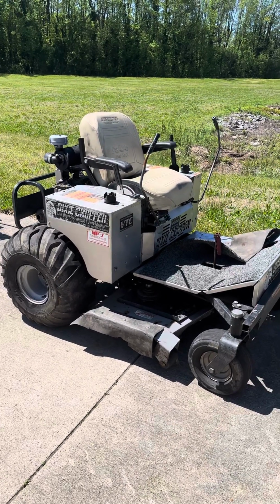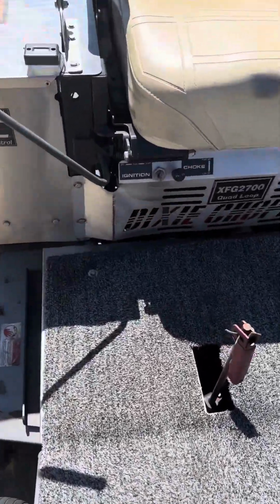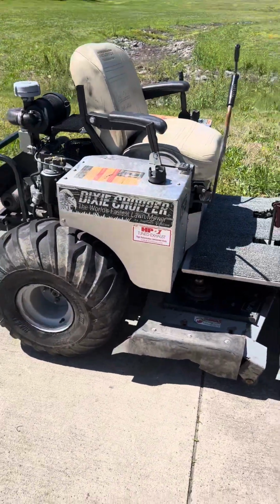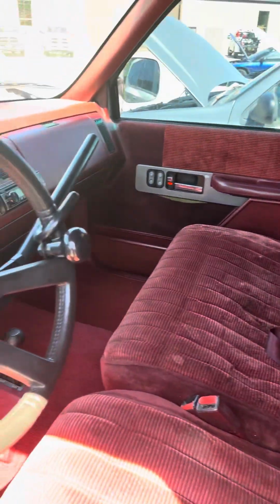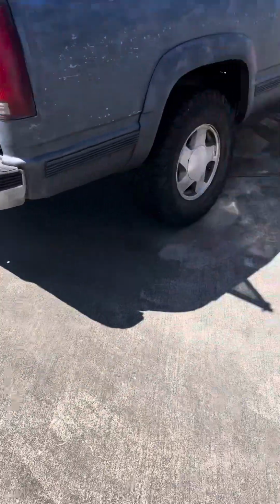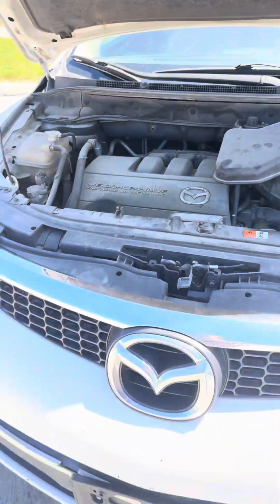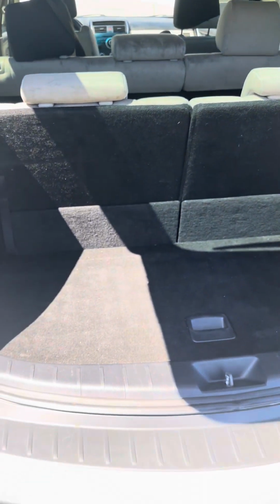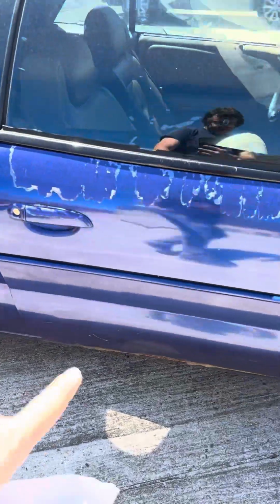Norfolk International Airport Auction 4-30-24 -1st of 2 videos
Norfolk International Airport Auction.
This video is 1 of 2 videos for the online auction ending on April 30 2024.
Preview all items on Monday, April 29th from 9am-1pm.
Location: 6170 Miller Store Rd., Norfolk, VA 23518.
Details & Online bidding Now at Auction757.com